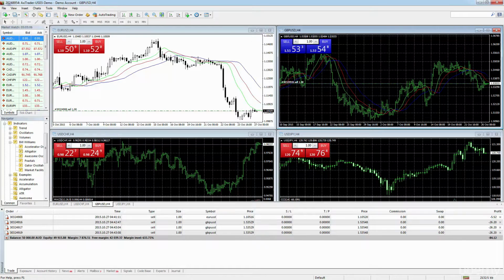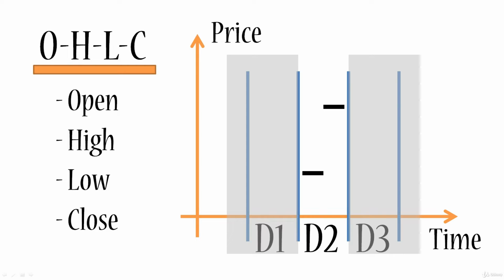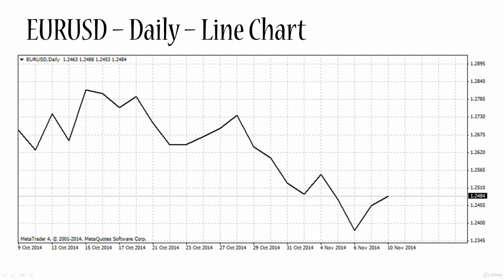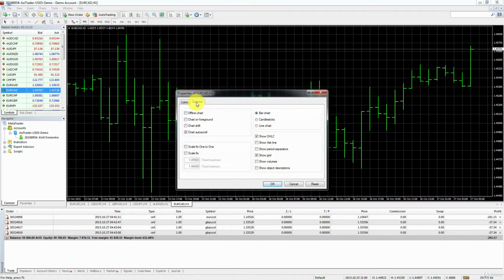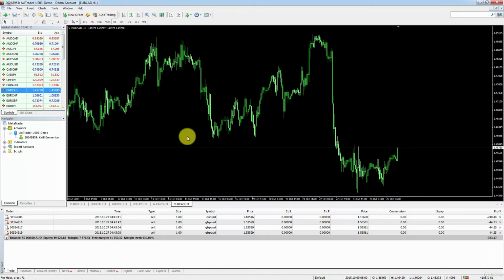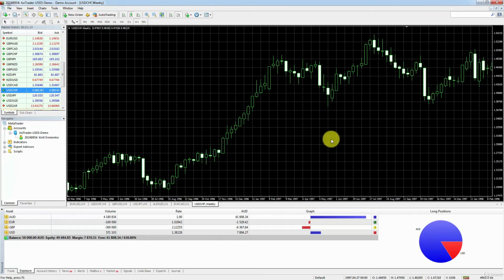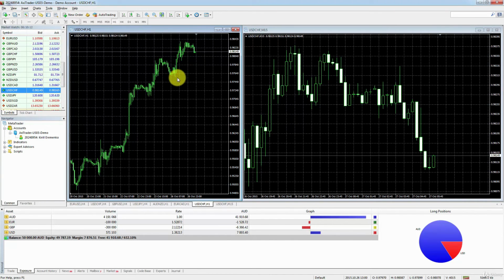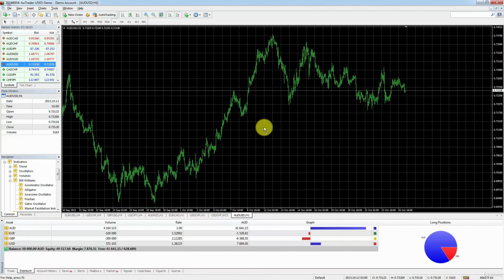A-Z MetaTrader 4 (MT4) - Navigation [Part 1]